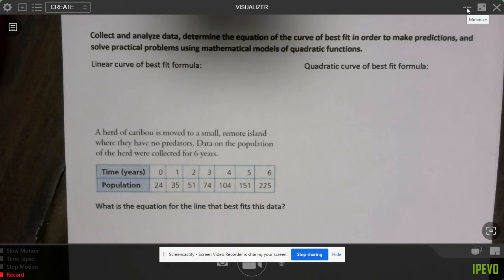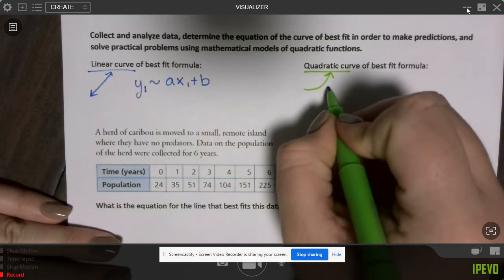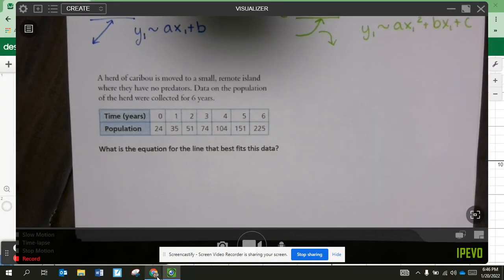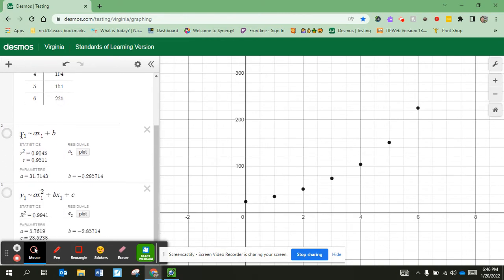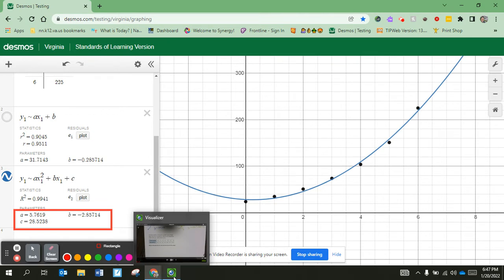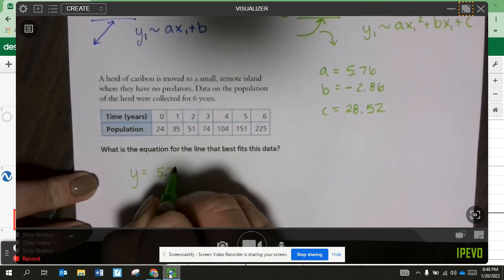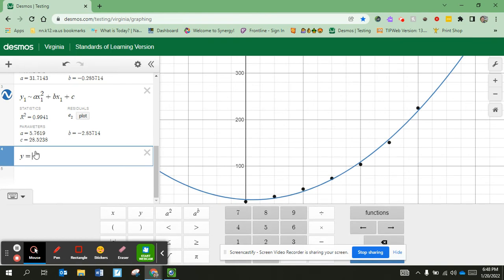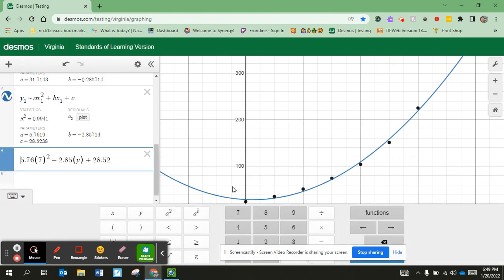Curve of best fit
Determine the equation for curve of best fit.